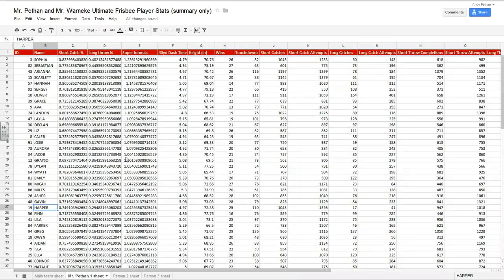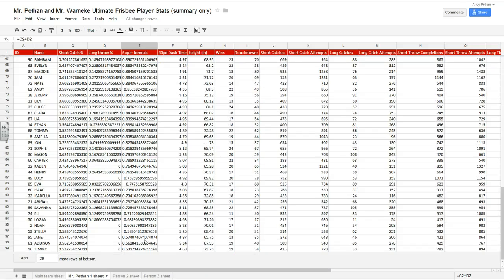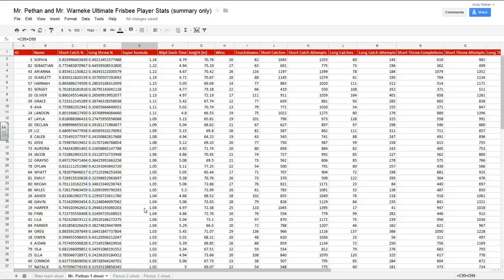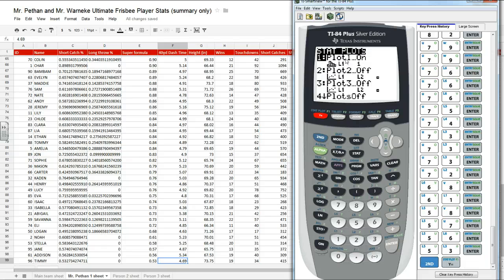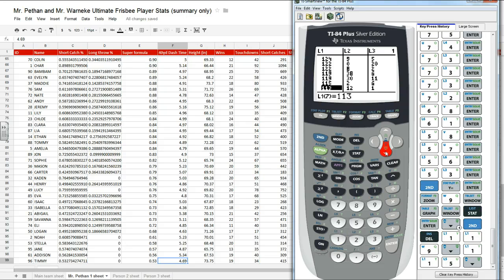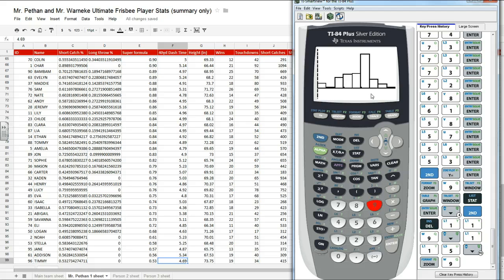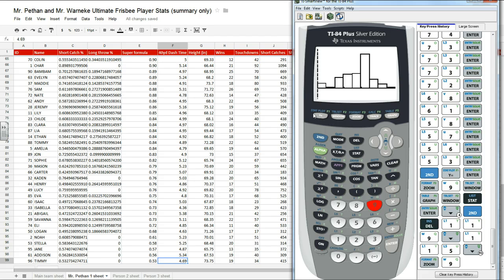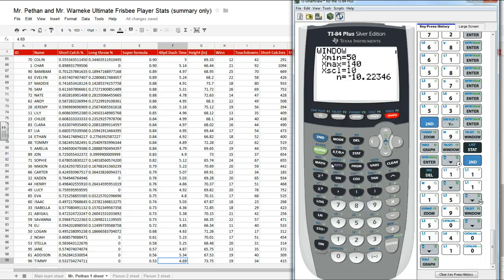Ultimate Draft Histogram of Formula